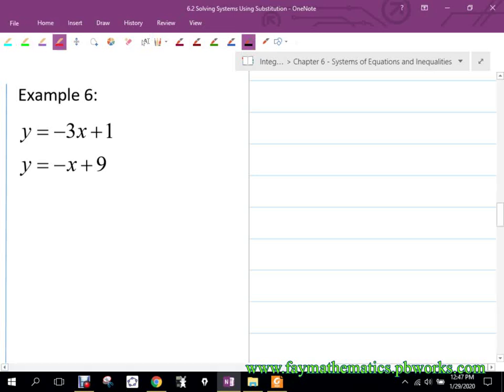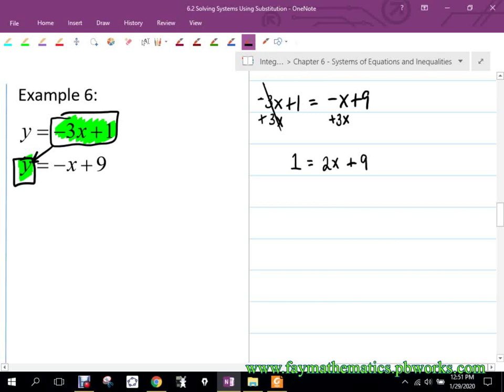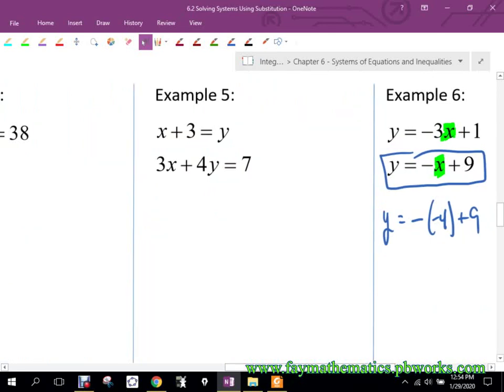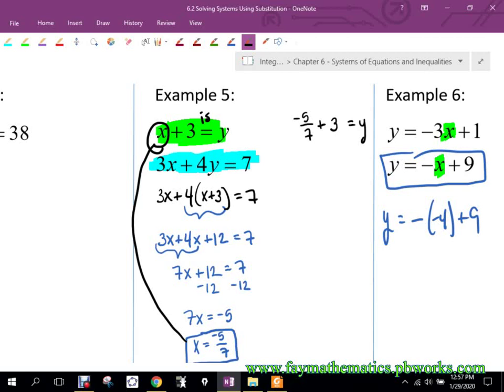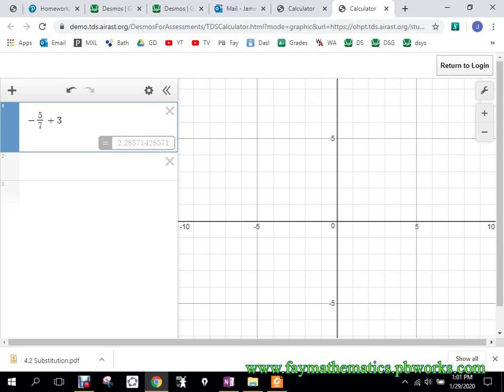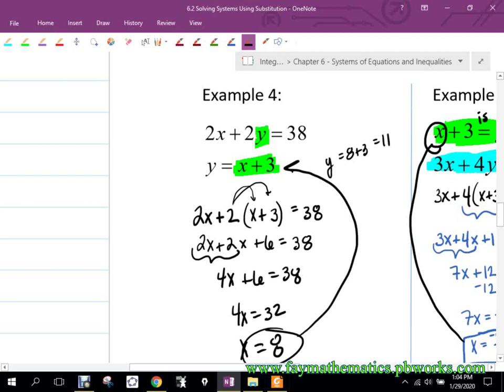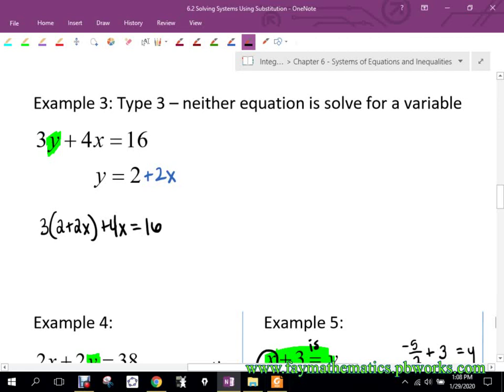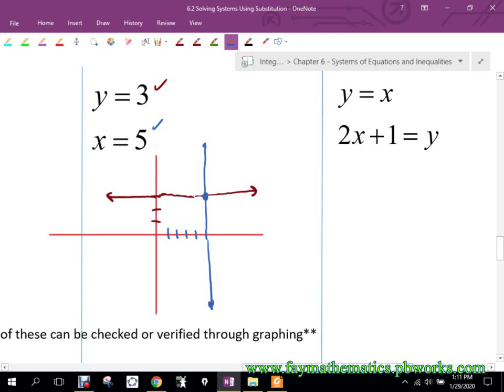01 29 2020 6 2 Day2 Int1